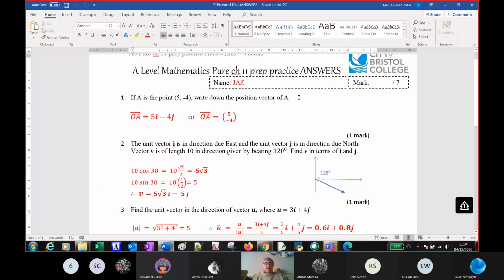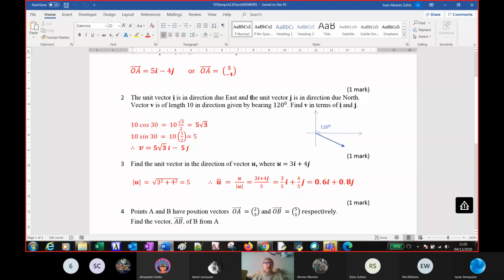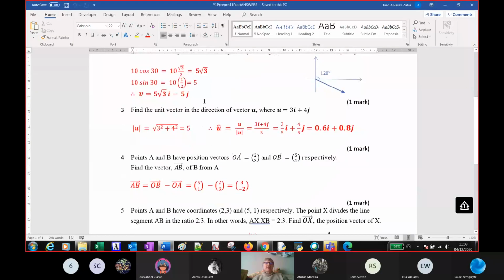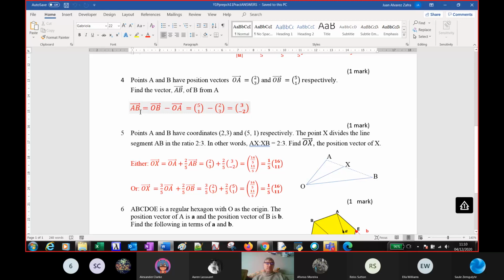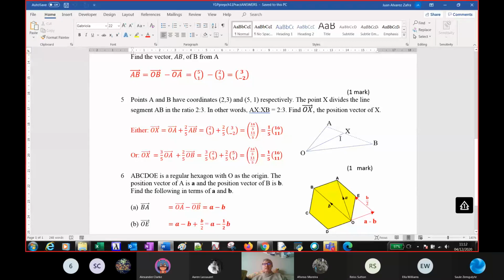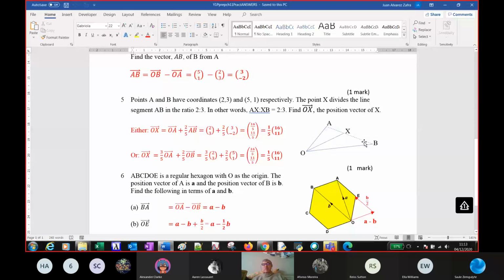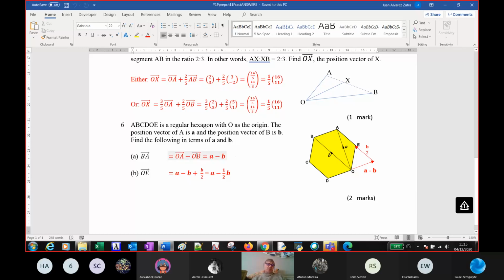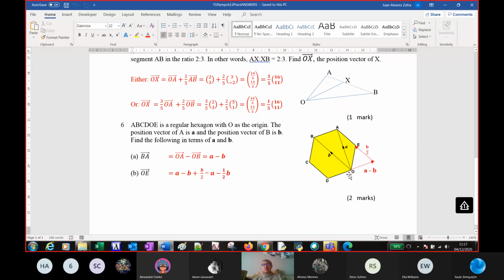Y1P ch11 Vectors prepPract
A level maths Y1 pure chapter 11 prep practice answers